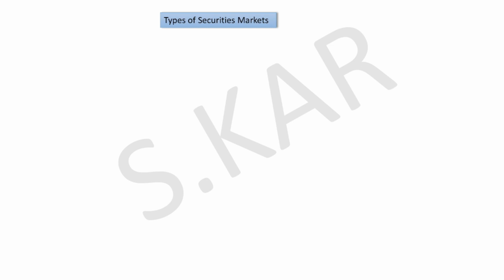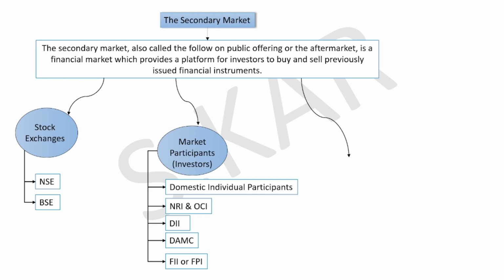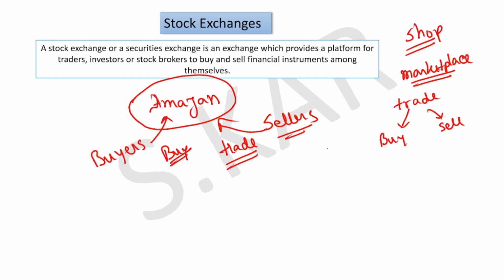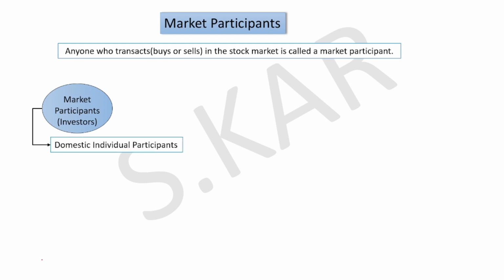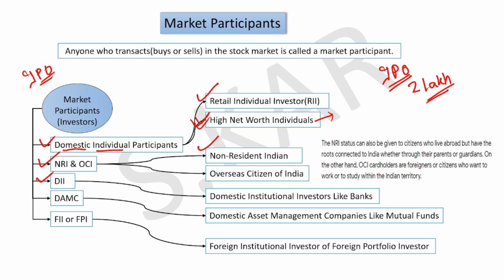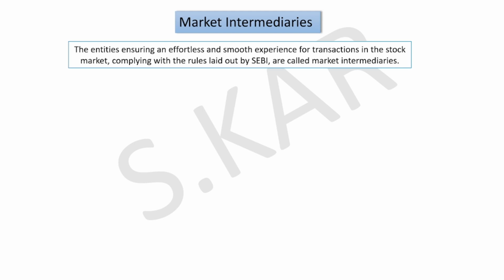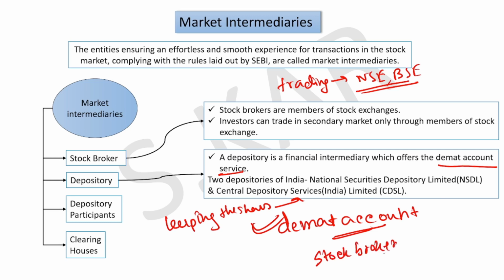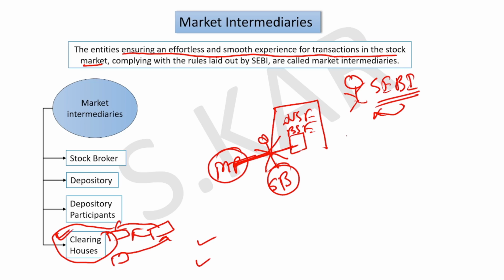The Power of Financial Regulator and intermediaries in Share Market Transactions| S M Basics lec 2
What happens when we buy and sell in share market ? It has been discussed in this video. Also, different roles of Stock exchanges(National Stock Exchange and Bombay Stock Exchange), Market Prticipants(RII,HNI,DII,DAMS,NRI,FII,FPI), Regulator(SEBI) and Market Intermediaries(stockbroker, depository,depository participant, clearing houses) have been discussed.
Open demat account in Zerodha -

00:00 Start
00:10 What will we learn today ?
01:42 Important disclaimer
02:37 Secondary market and primary market and types of transactions
05:36 Secondary Market and it's different entities
11:31 The stock exchanges (NSE & BSE) and their roles in the share market
18:32 Can you directly trade through NSE and BSE ?
20:50 Market Participants
29:05 The Regulator- Securities and Exchange Board of India (SEBI)
32:48 Market intermediaries
34:31 What does a Stock Broker do ?
34:53 What all do you need to start investing or trading in the share market ?
37:04 What do depositories (NSDL & CDSL) do ?
39:32 Who are Depository Participants and what do they do ?
40:46 Are demat and trading accounts different ?
42:34 Clearing Corporations, their job and the two clearing houses
44:48 Mechanics involved behind buying and selling in share market summed up
46:32 Get started with opening demat and trading account

Keywords -
Basics of share market for beginners
secondary market and primary market
nse bse kya hai
How to buy and sell hares
Basics of stock market
What is secondary market
What is NSE
What is BSE
How to open demat account
How to invest in the share market